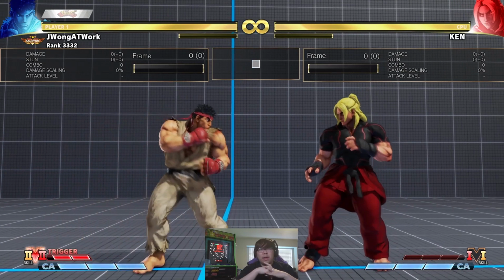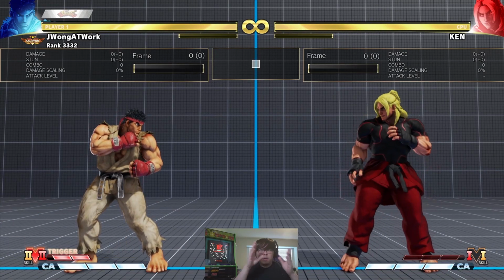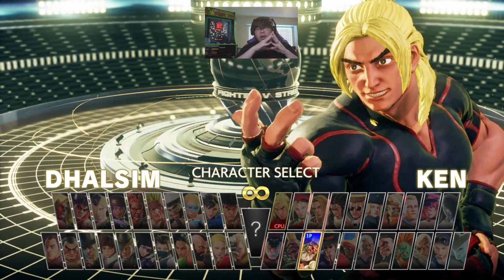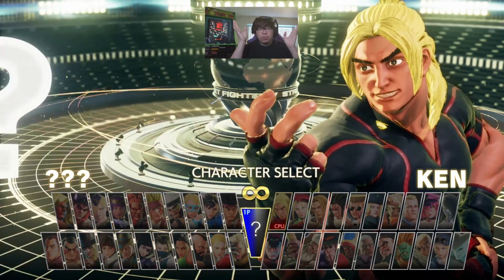EP. 5 Street Fighter V | Character Archetypes with Justin Wong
@jwonggg talks tactics and strategy for Street Fighter V.